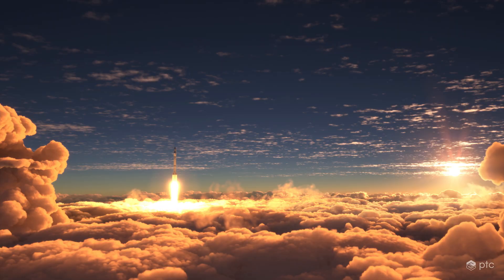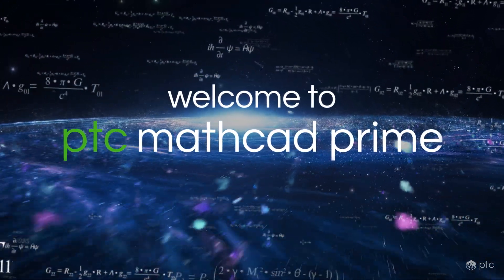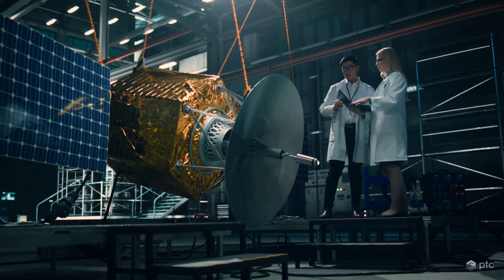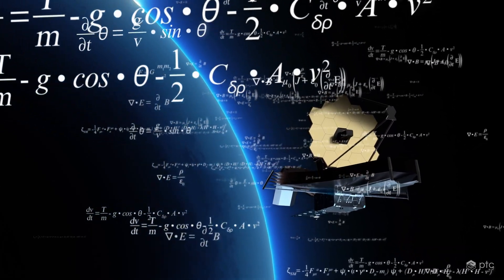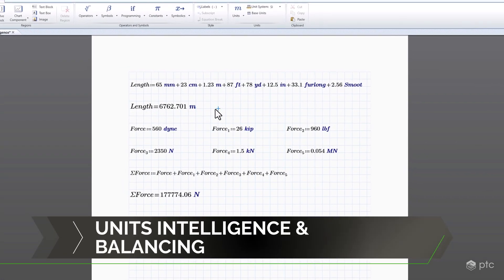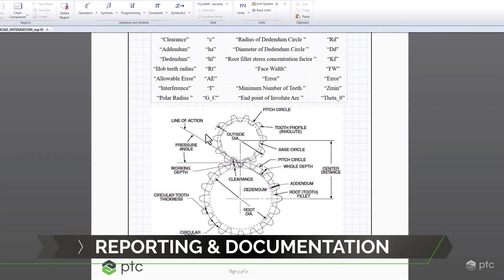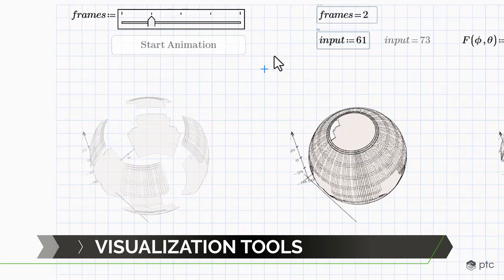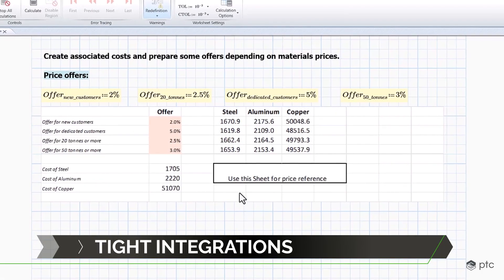PTC Mathcad Prime: Where engineering meets imagination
In the vast universe, where every star is a calculation and every orbit a precise formula, lies an unending quest for knowledge. The language of the universe is written in equations, and you need a powerful tool to decipher it. Welcome to PTC Mathcad Prime.

Watch the video for a look at what makes Mathcad Prime a must-have in your engineering tool-stack. These include natural math notation, units intelligence and balancing, built-in math functions, reporting and documentation, visualization tools, advanced functionality, symbolic and numeric calculations, and tight integrations with other applications.

Choose Mathcad Prime to solve, analyze, document, and share your engineering calculations clearly and effectively. Preserve your intellectual property, ensure traceability, and bring your engineering calculations to life with Mathcad Prime.

PTC Mathcad: Where engineering meets imagination. Let your calculations tell the story of the future.

Try out PTC Mathcad Prime for free for 30 days